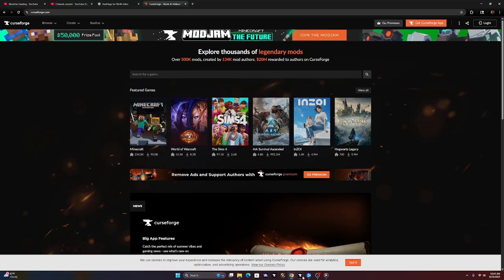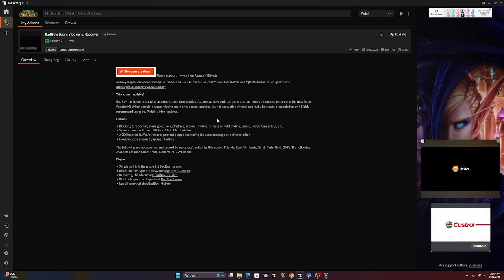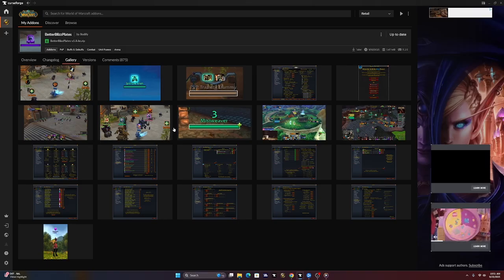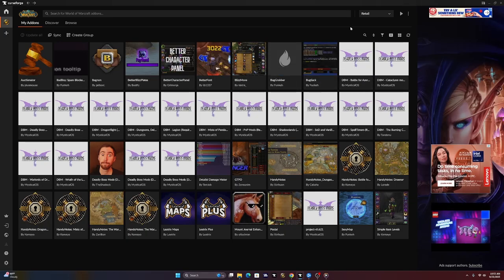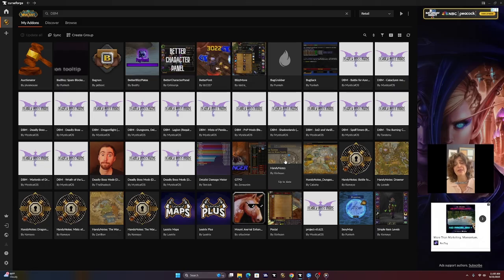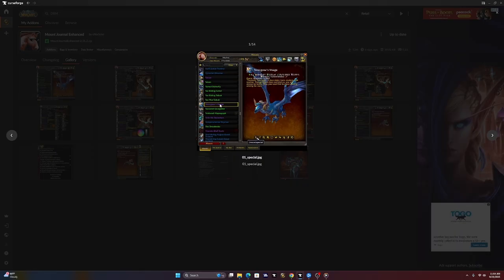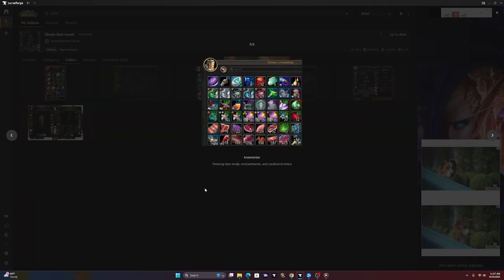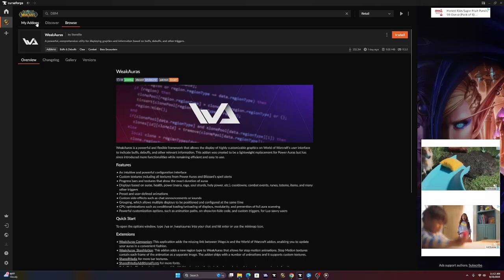“The BEST WoW Retail Addons I Can’t Play Without (2025 Setup)”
A Collection of my must use add ons with instructions or where and how to use them.